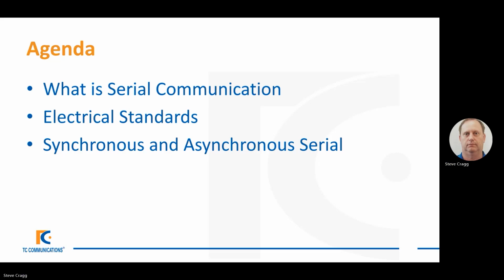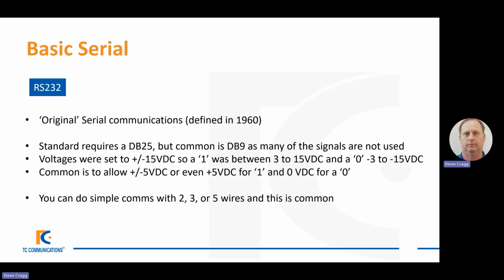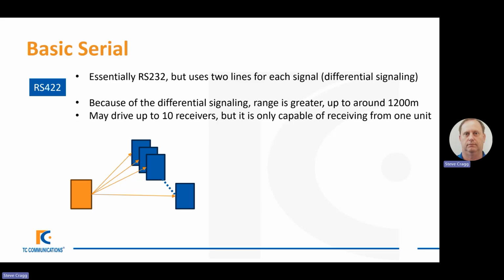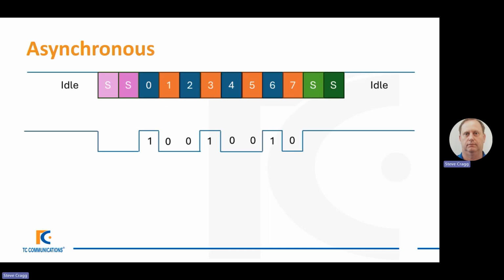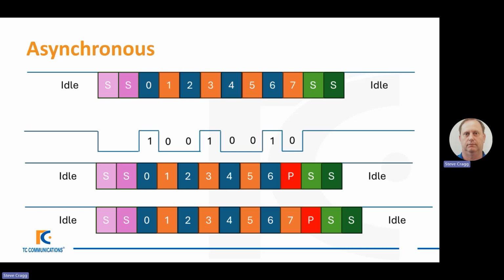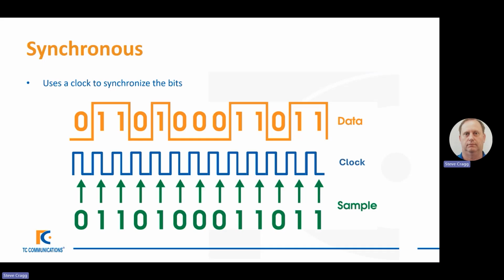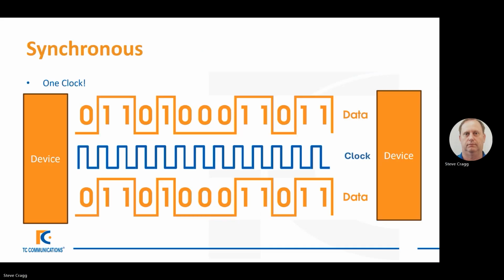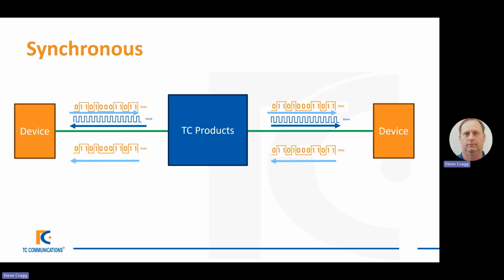Webinar: Synchronous and Asynchronous Serial Communication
In this webinar, learn the essentials of Serial Communication—RS-232, RS-422, and RS-485 standards, plus synchronous vs. asynchronous serial communication systems—and see how TC Communications’ JumboSwitch® reliably transports legacy protocols over modern IP networks.